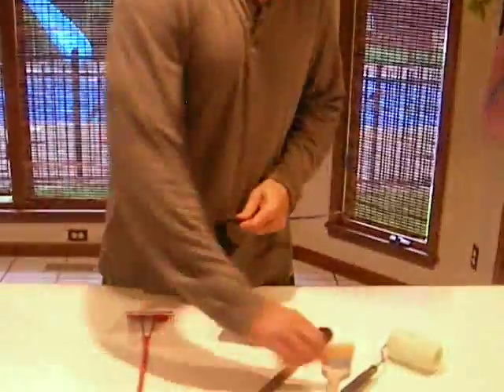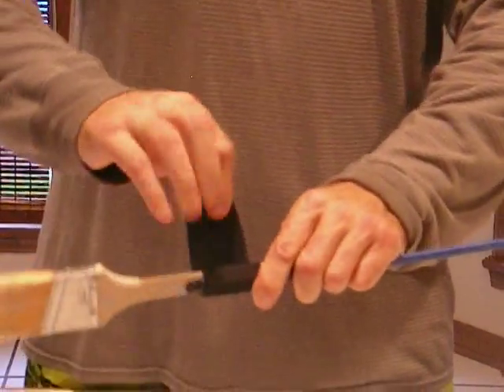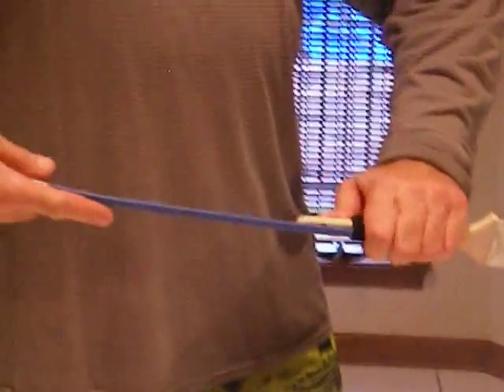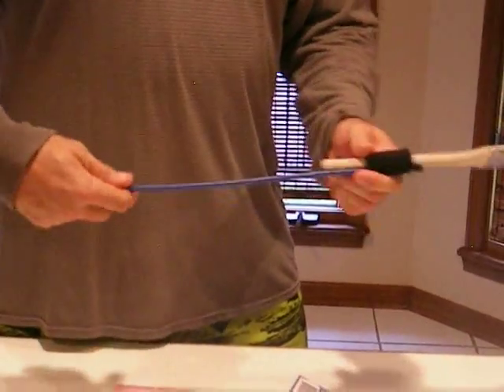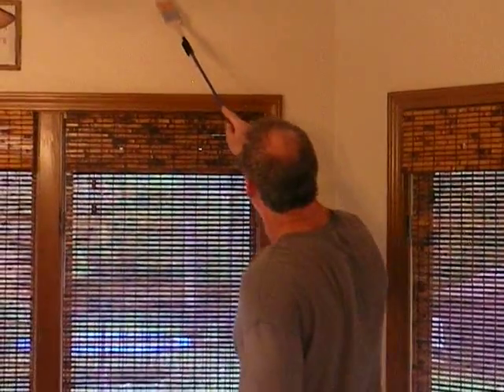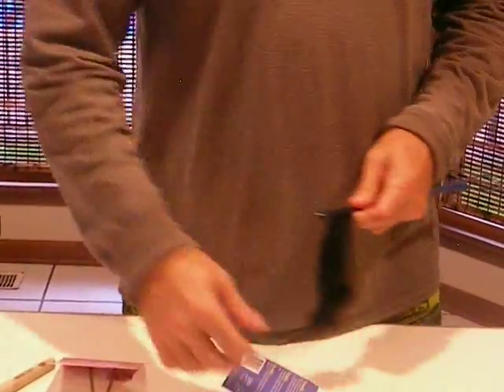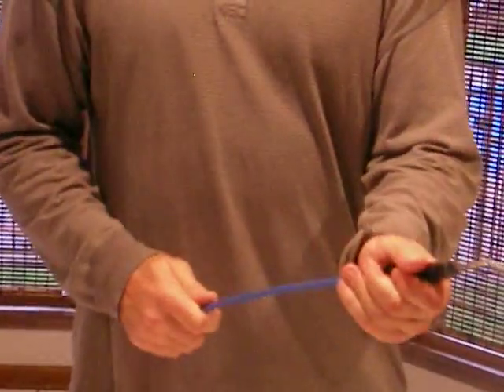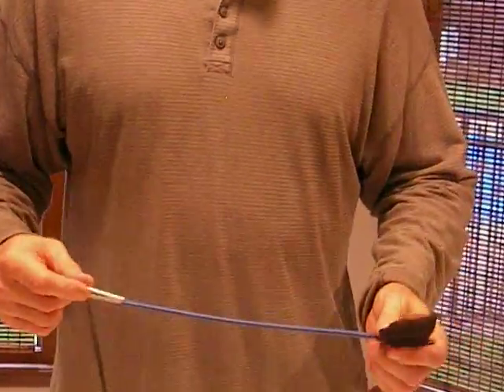Paint Brush Extension Handle by UltraFlexx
Paint Brush extension handle demo by UltraFlexx